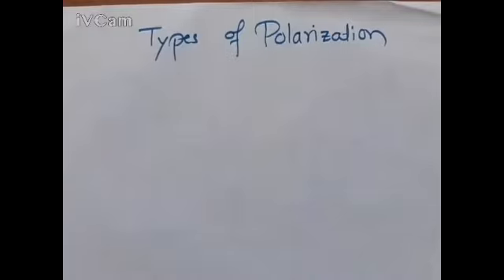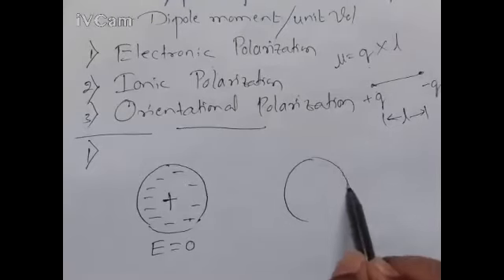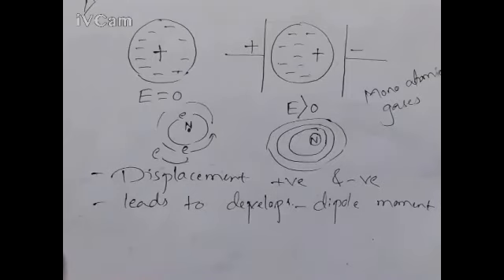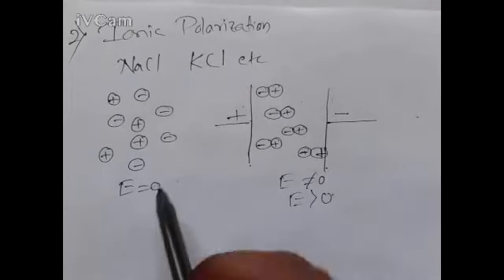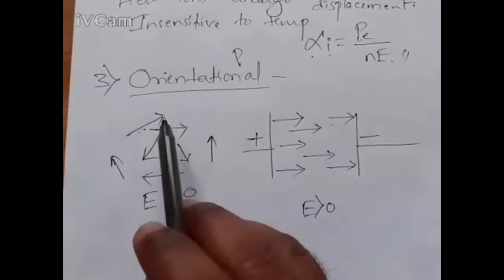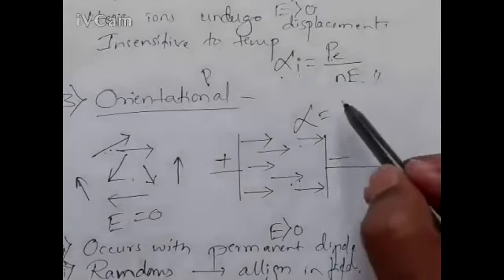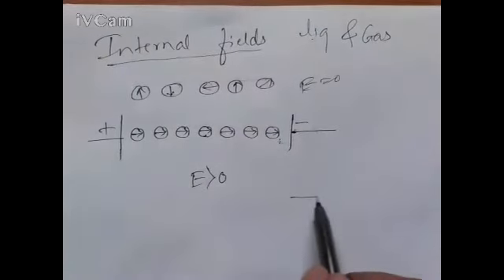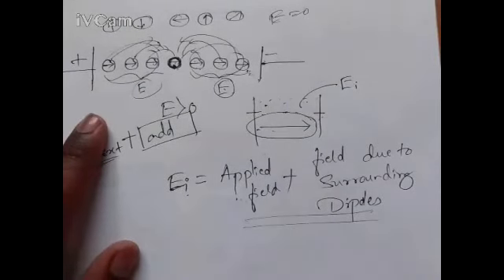Types of Polarization: Electronic, Ionic and Orientational Polarization 7 VTU